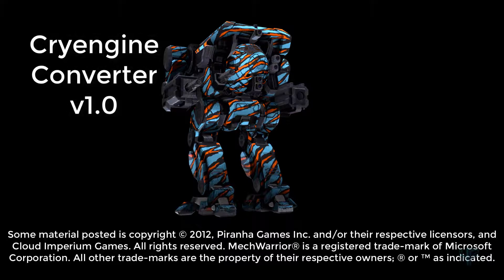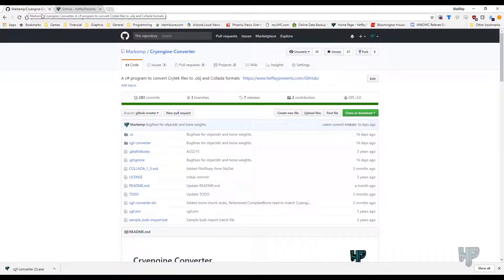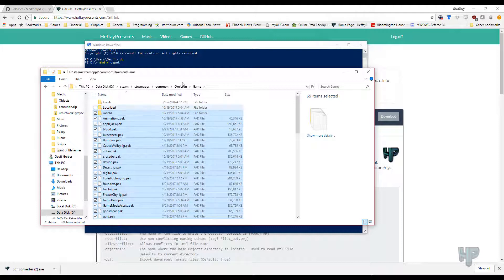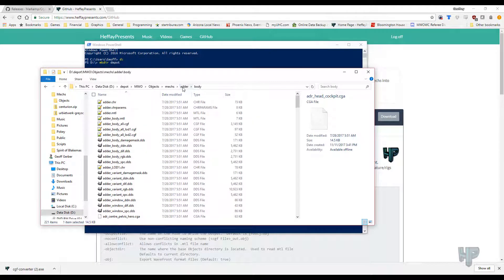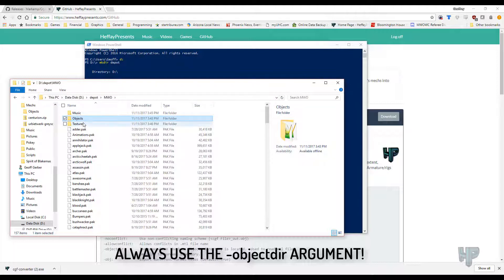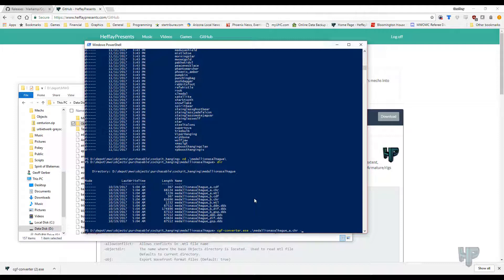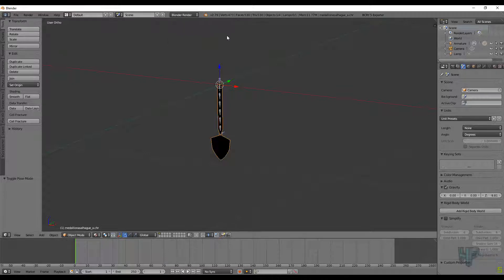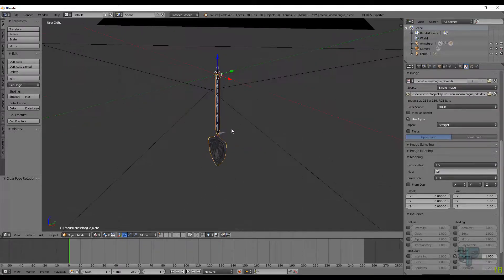Part 1 Converting Cryengine Files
Play MWO for free at mwomercs.com!
Play Star Citizen (not free but probably worth it) at robertsspaceindustries.com!

This is the first of a three part series of training videos on how to use Cryengine game assets (from games such as MechWarrior Online or Star Citizen) in 3D graphics programs such as Blender.  You can then use these assets to make machinima or art, like the Bulkheads crew does

- Blender (3D modeling/animation software) (can replace this with 3DS Max, Maya, or other modeling software)

For Star Citizen conversions, you will also need either the DDS Unsplit utility, or a DDS to tif file converter that works with the Star Citizen version of DDS files.  Check the Spectrum modding section at robertsspaceindustries.com for more info.